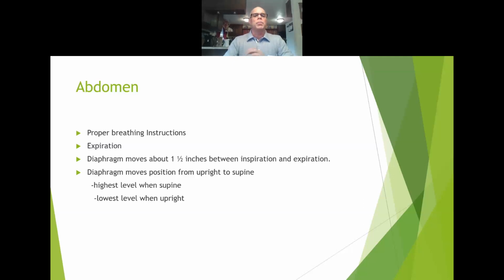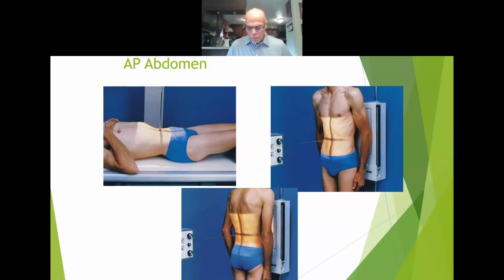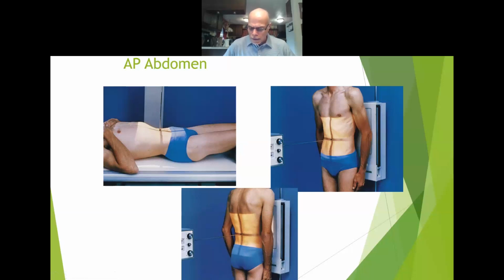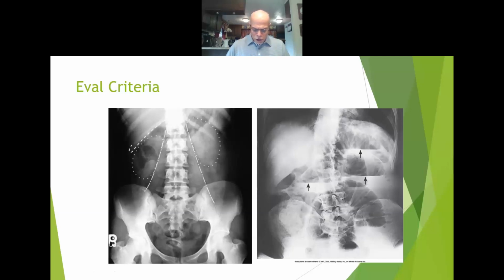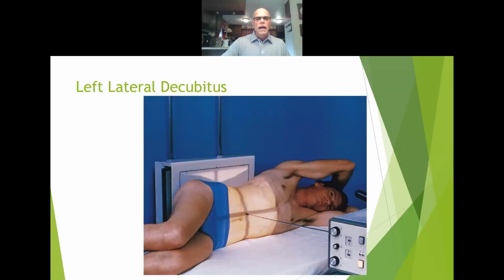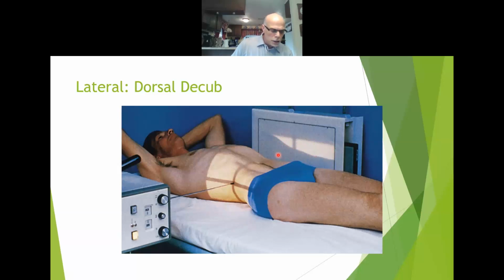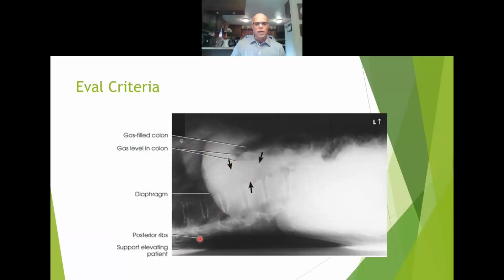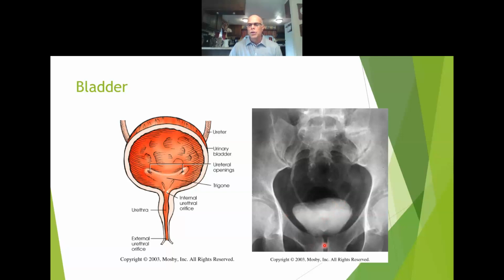Abdomen KUB Positioning Part 2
This is part 2 for the Abdomen covering the positioning for the essential views in Chapter 3. I would follow along in your textbook.